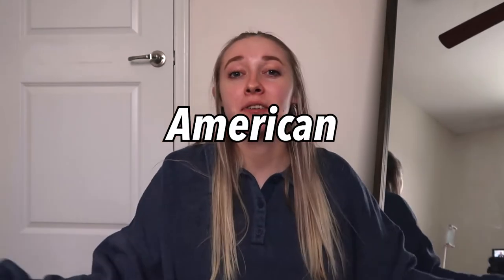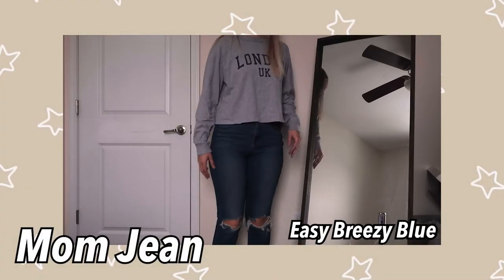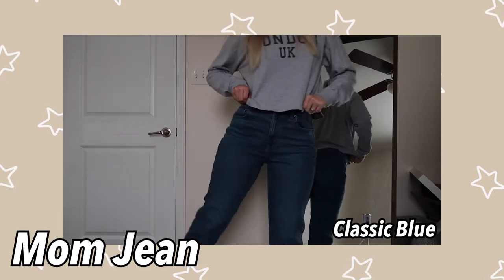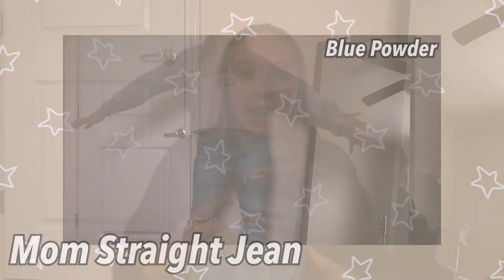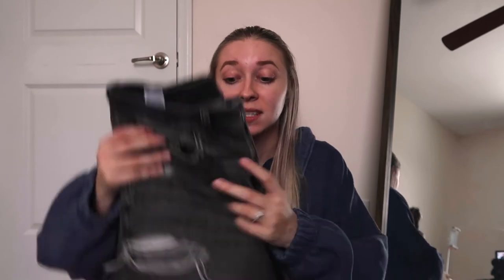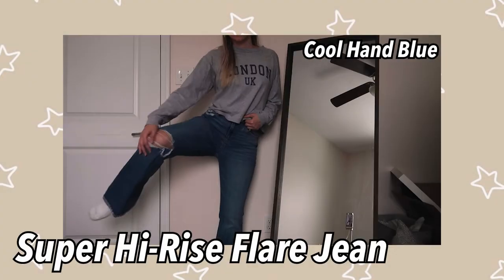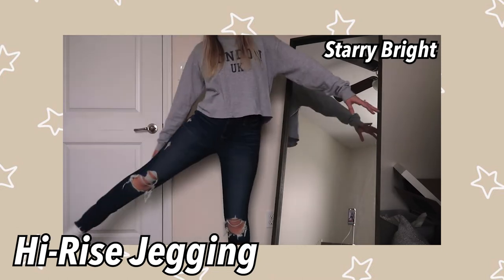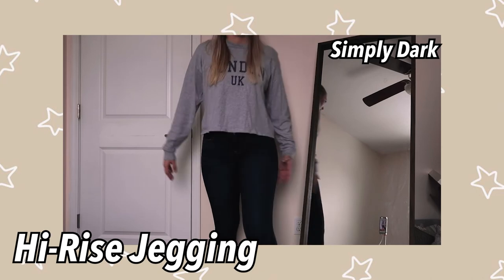AMERICAN EAGLE BEST JEAN COLLECTION 2022//jeans for sizes four-six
My American Eagle best jean collection for 2022, the long awaited video! Since I worked at AE for two and a half years, I've accumulated a ton of jeans, and I wanted to share them with you!

00:00 - Intro
00:21 - Disclaimer
00:47 - Mom Jeans
02:59 - Mom Straight Jeans
04:42 - Baggy Mom Jeans
05:23 - Highest Rise 90's Boyfriend Jeans
06:20 - Super Hi-Rise Flare Jeans
07:24 - Super & Hi-Rise Jeggings
09:42 - Outro

Instagram & Tik Tok: hannahreneebanana
Poshmark: hannahrenee1319
VSCO: Hannah Renee